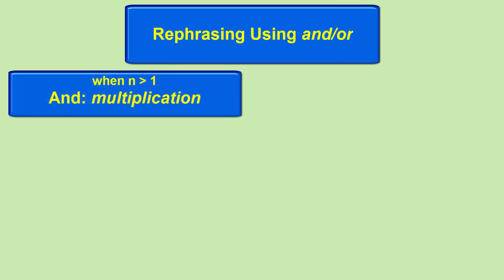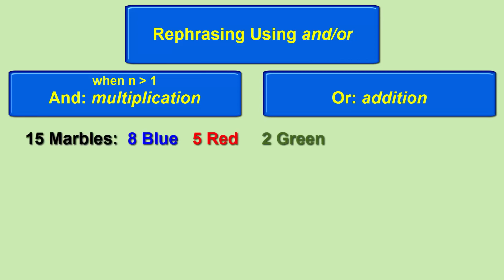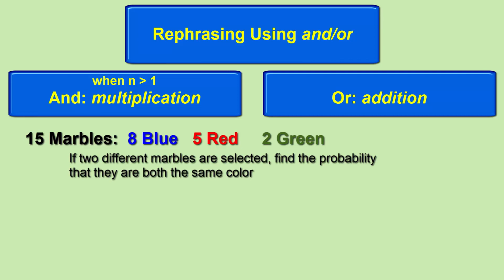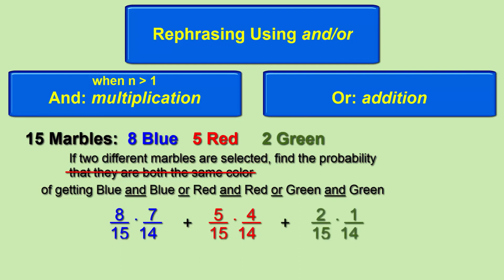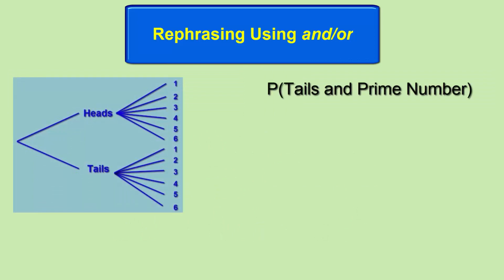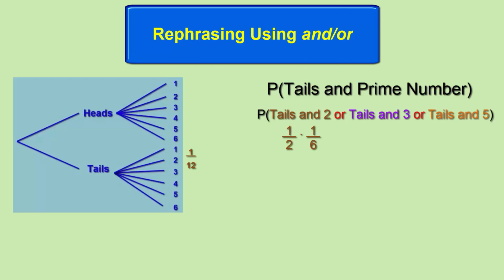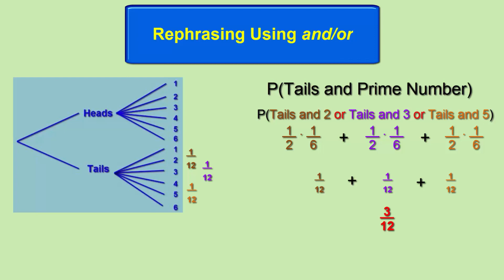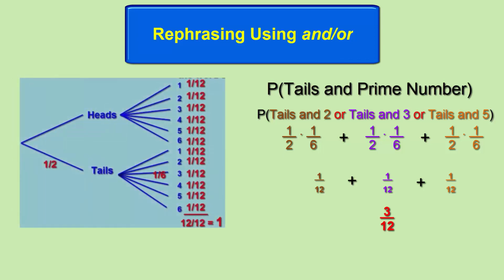Probability Made Easier by Rephrasing with And and Or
How to make probability easier by rephrasing a problem using and and or and thus knowing when to add probabilities and when to multiply probabilities.